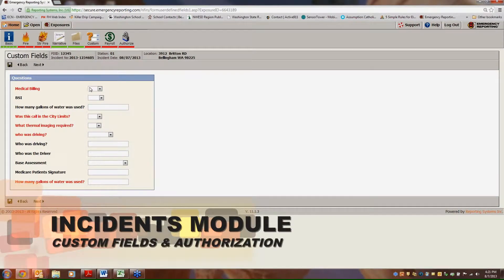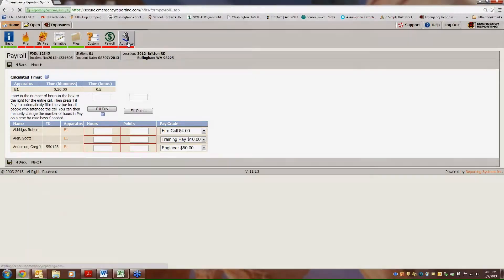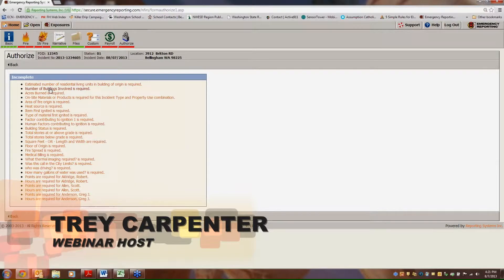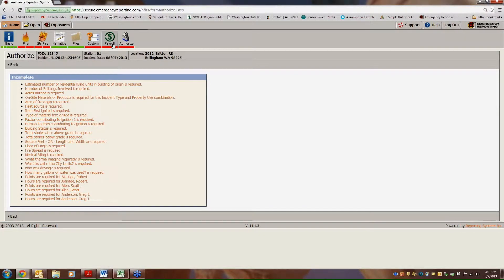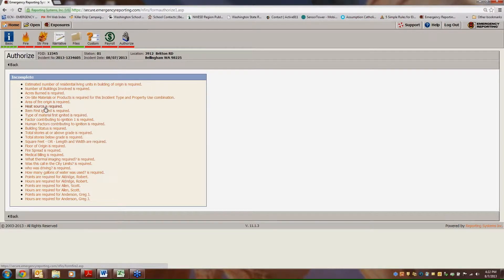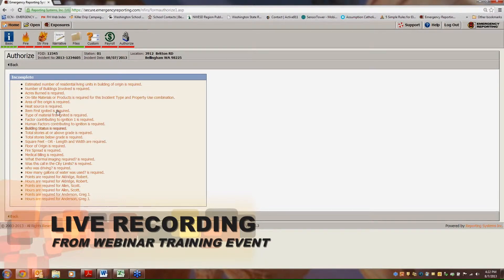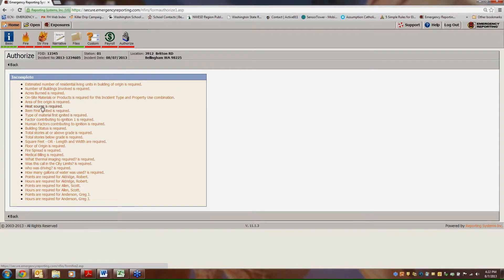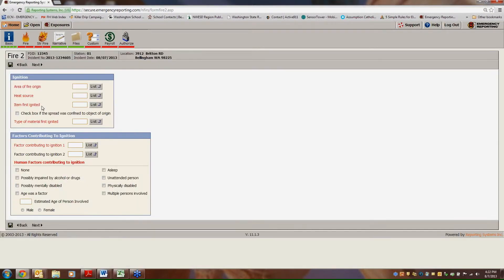Incident Module: Custom Fields & Authorization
Emergency Reporting's powerful authorization functions help make sure your incident data is 100% NFIRS compliant. It also allows you to add custom fields to your incident report for your own department's specific use.